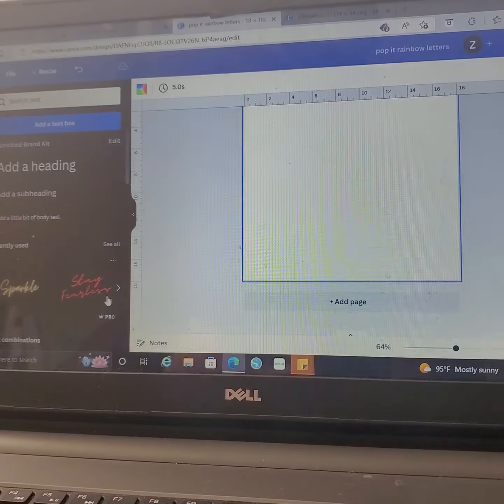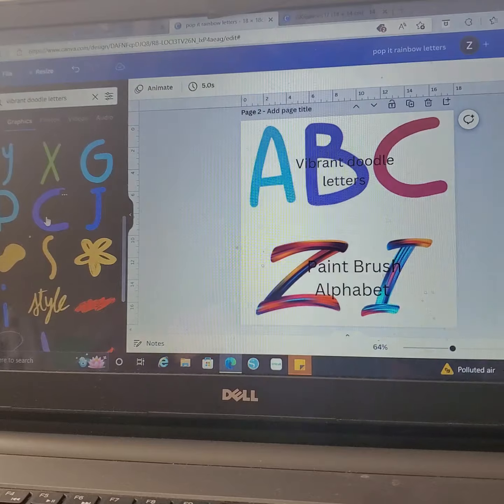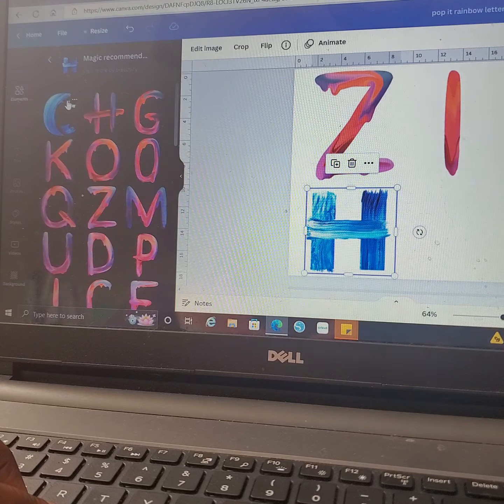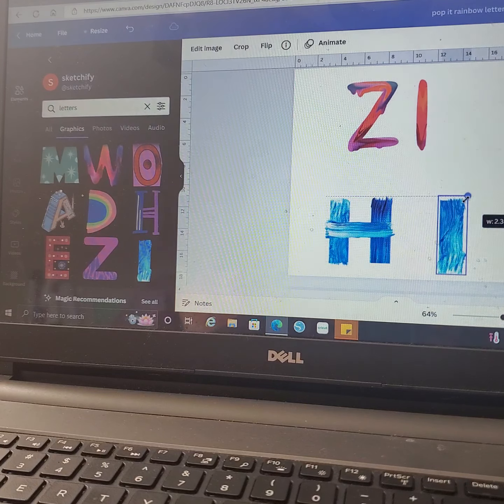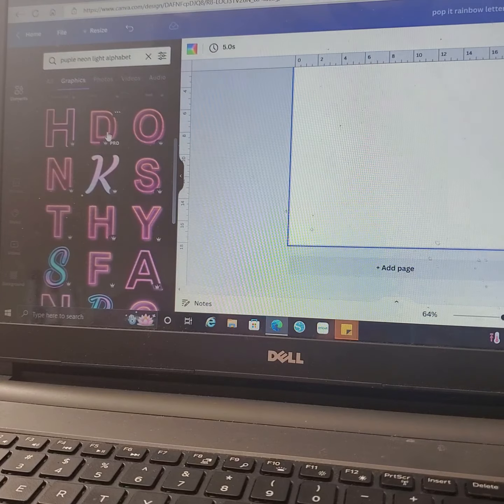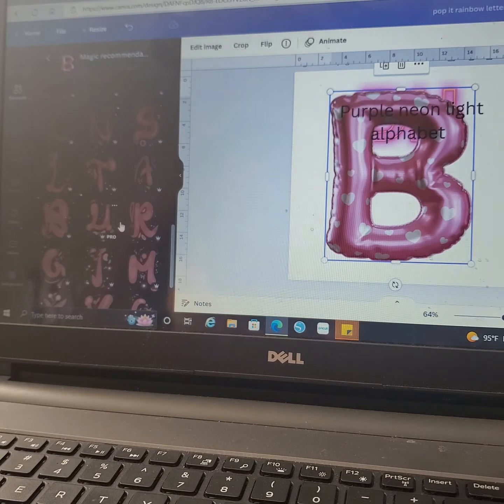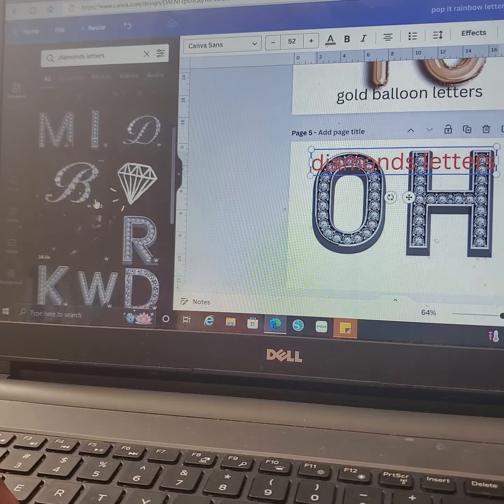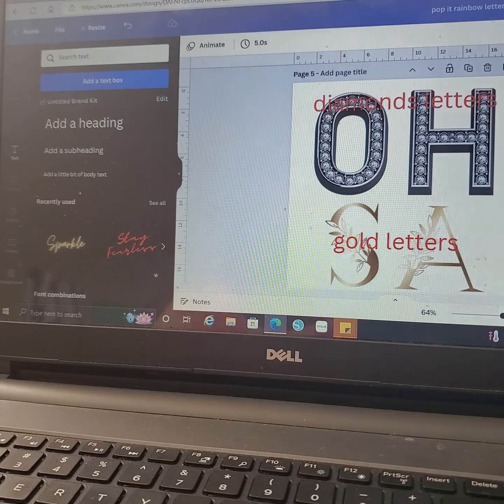29 days of Zikreations17 day 17 diffrent fonts in canva